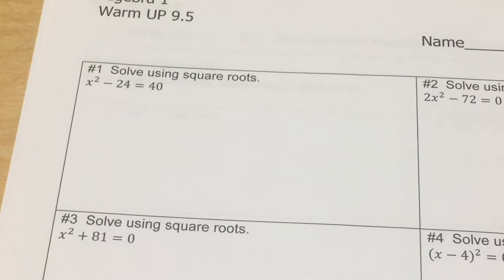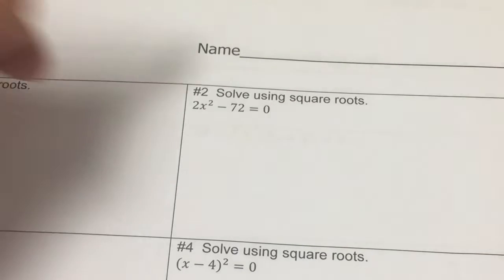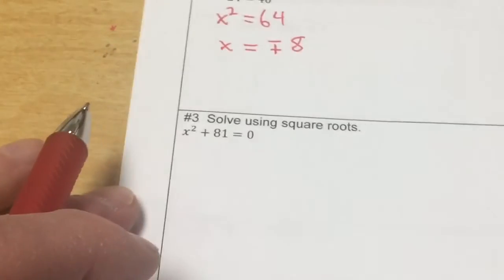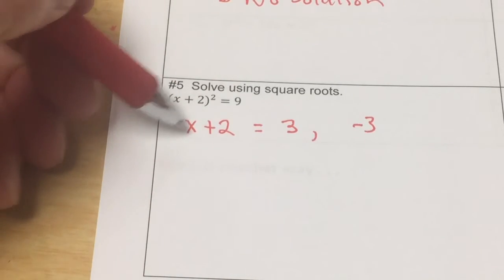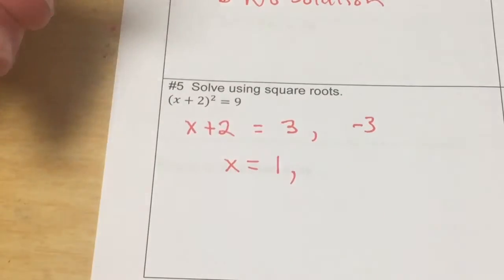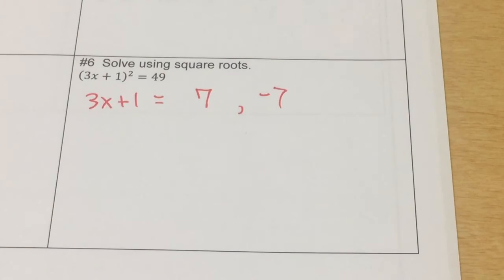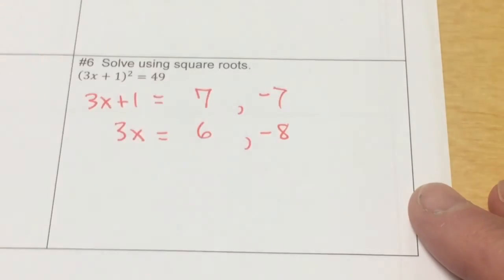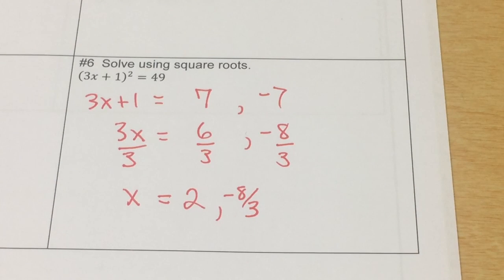9-5 volume 1